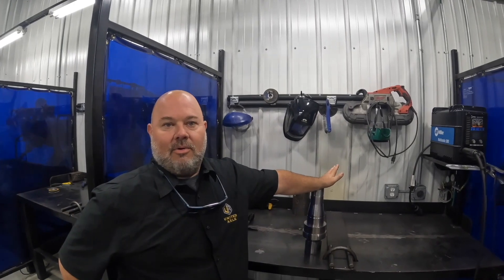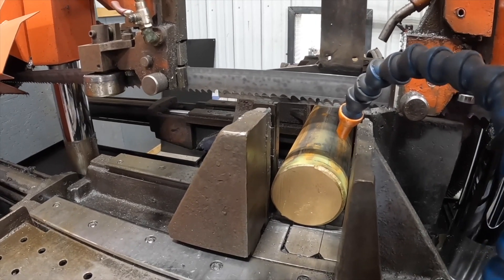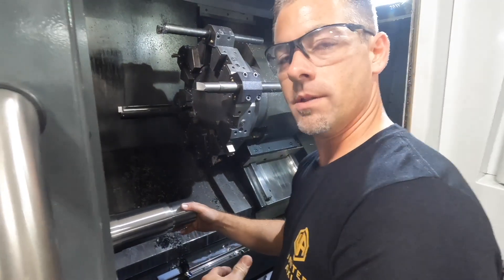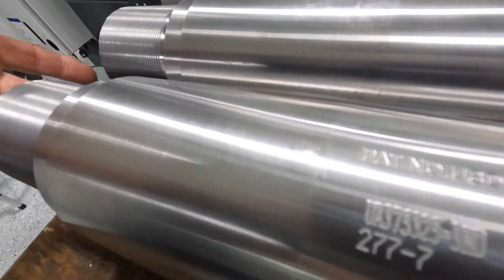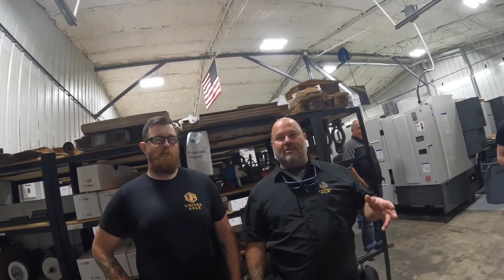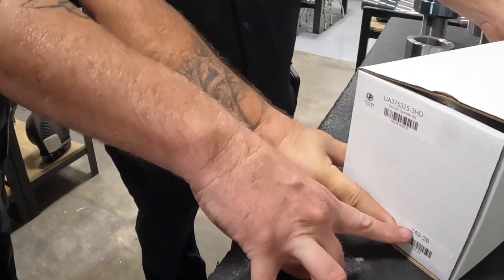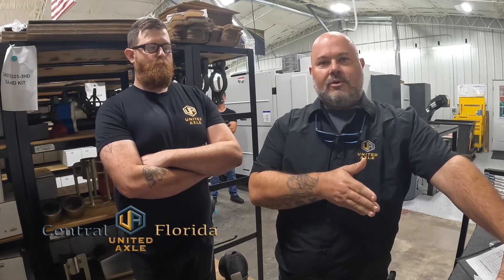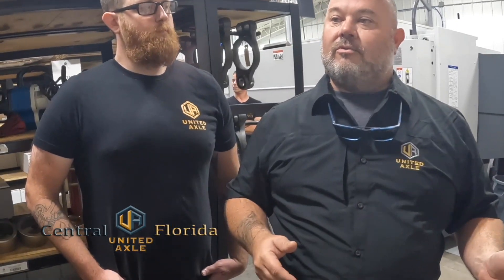See how it's made! You'll see how our patented threaded spindles are made at United Axle in Tulsa OK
Take a look at how our Patented Threaded Spindles are made at United Axle HQ
Part 1 : Jon Durham with United Axle of Central Florida travels to the home office and manufacturing facility in Tulsa, Oklahoma to show you how our patented threaded spindles are made.  We take a look at our machining process, talk about being a franchisee owner, and hear how the idea to revolutionize the axle industry came to life.